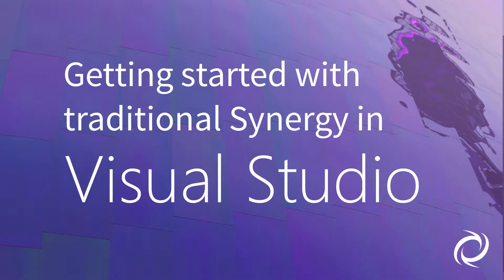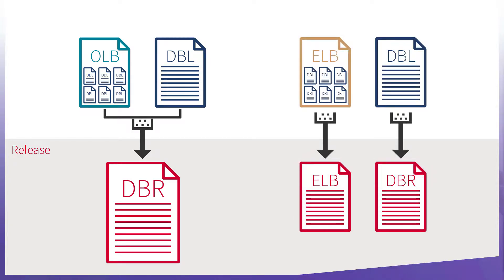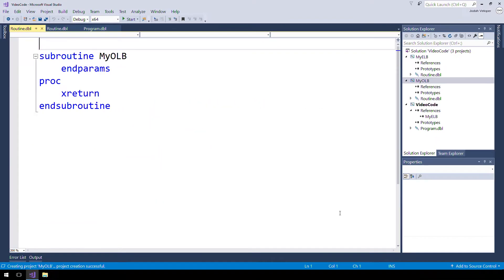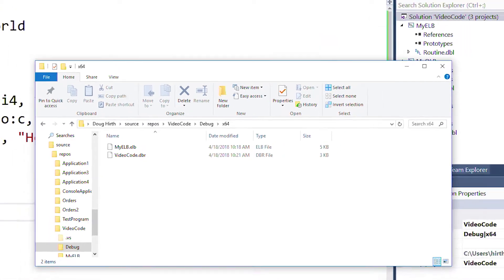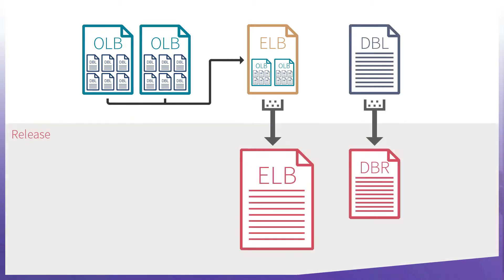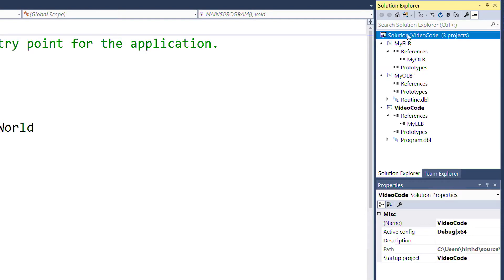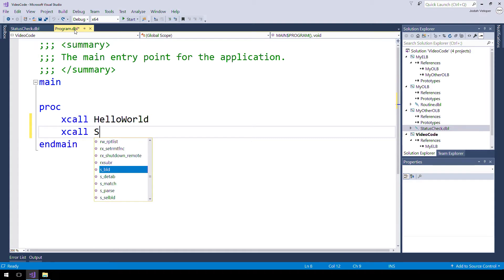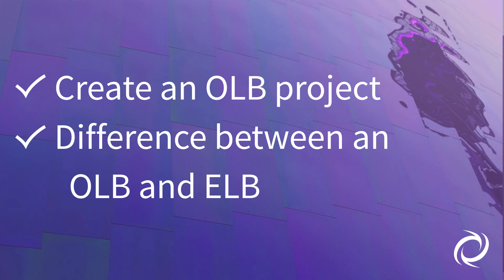Using the OLB Project Template | Traditional Synergy in Visual Studio 4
Are you a Synergy developer new to Visual Studio? Check out this video to learn more about the Object Library (OLB) project template. We'll start by explaining some difference between an OLB and an ELB, then at 0:50 we'll add an OLB to our solution. At 2:03 we'll discuss using OLBs and ELBs together.

To learn more about referencing Synergy DBL object libraries in Visual Studio you can peruse our online documentation